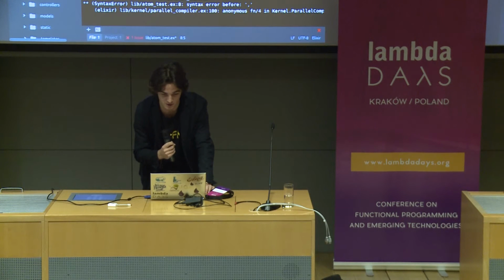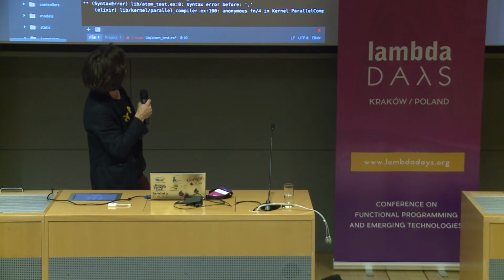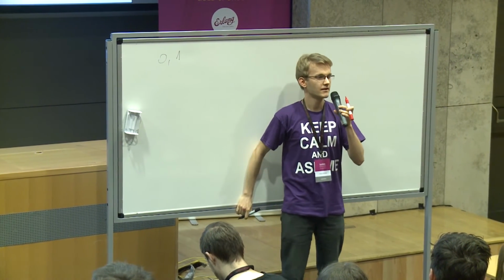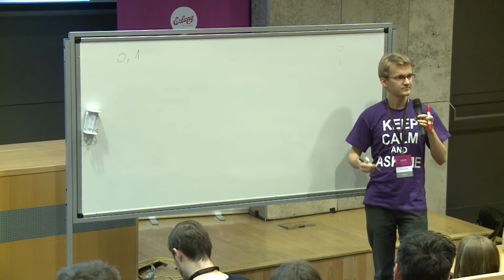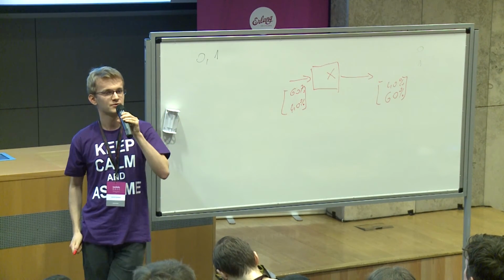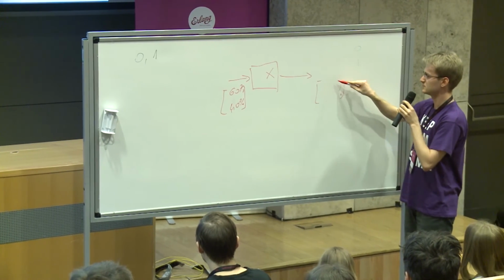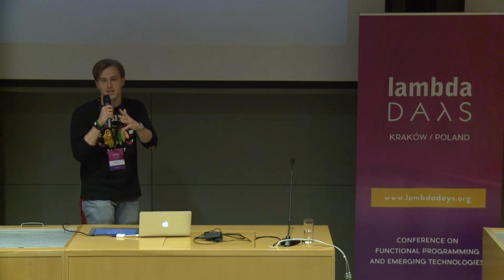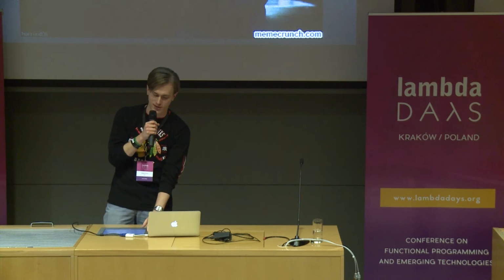Lightning Talks (Lambda Days 2016)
For more talks and information visit: lambdadays.org